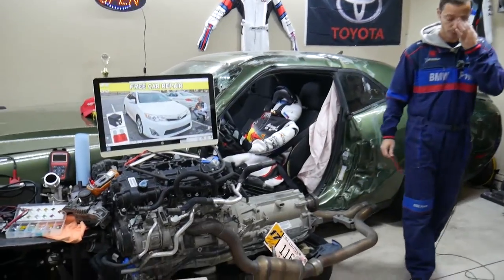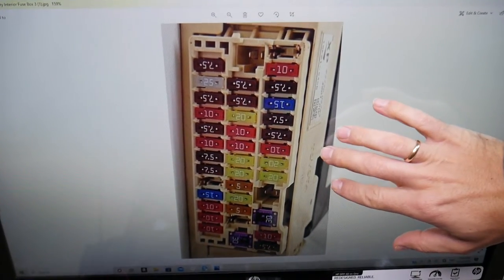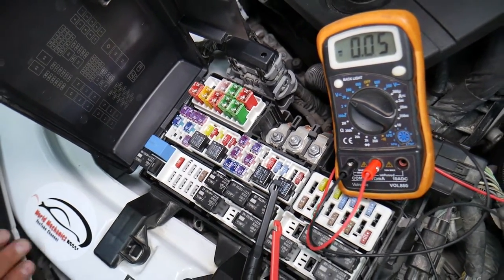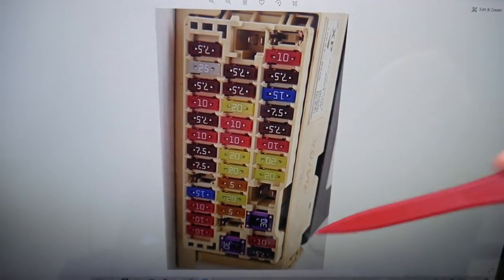TOYOTA CAMRY POWER SEATS FUSE LOCATION, DRIVER PASSENGER SEAT FUSE 2012 2013 2014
2012 Toyota Camry power seat fuse, driver seat fuse, passenger seat fuse location replacement
2013 Toyota Camry power seat fuse, driver seat fuse, passenger seat fuse location replacement
2014 Toyota Camry power seat fuse, driver seat fuse, passenger seat fuse location replacement

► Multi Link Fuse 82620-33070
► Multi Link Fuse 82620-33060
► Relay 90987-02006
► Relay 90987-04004